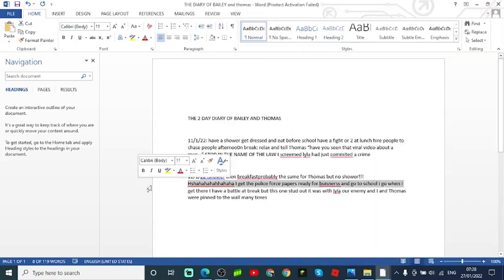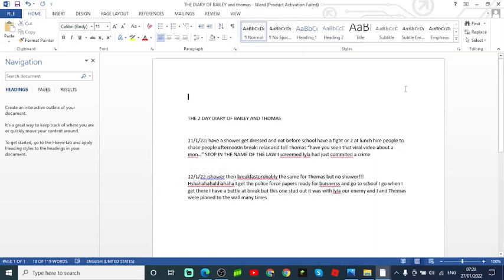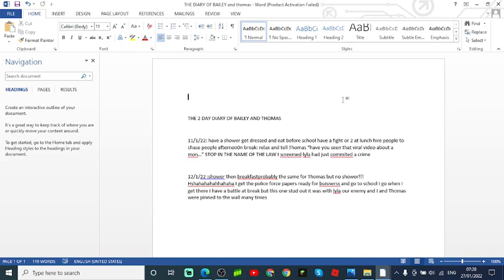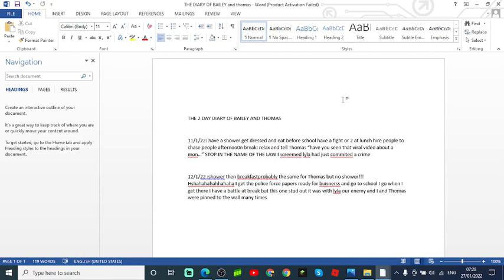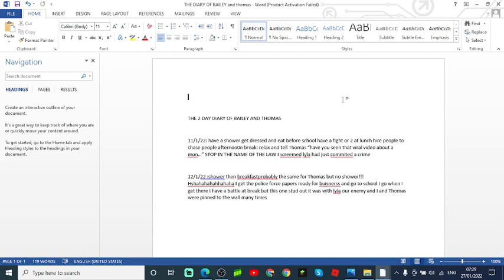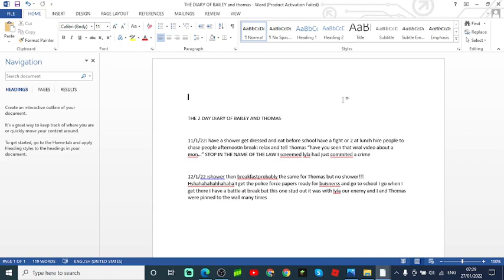THE 2 DAY DIARY OF BAILEY AND THOMAS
COPPYRIGHT PS! STUDIOS LTD

11/1/22: have a shower get dressed and eat before school have a fight or 2 at lunch hire people to chase people afternoo0n break: relax and tell Thomas “have you seen that viral video about a mon…” STOP IN THE NAME OF THE LAW I screemed lyla had just commited a crime

12/1/22 :shower then breakfastprobably the same for Thomas but no shower!!! Hshahahahahhahaha I get the police force papers ready for buisnerss and go to school I go when I get there I have a battle at break but this one stud out it was with lyla our enemy and I and Thomas were pinned to the wall many times